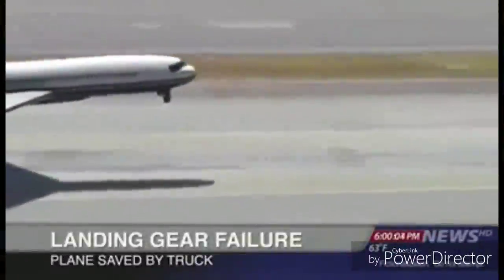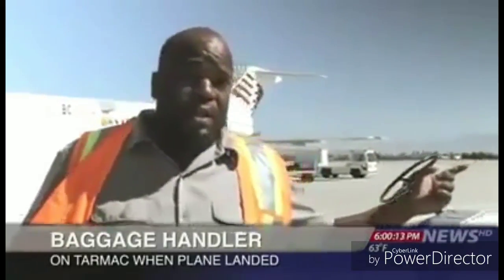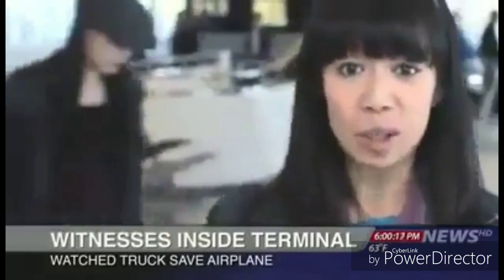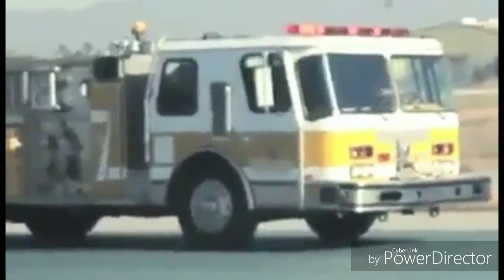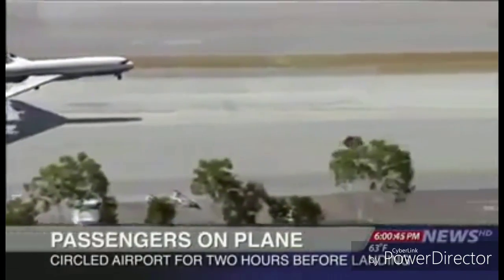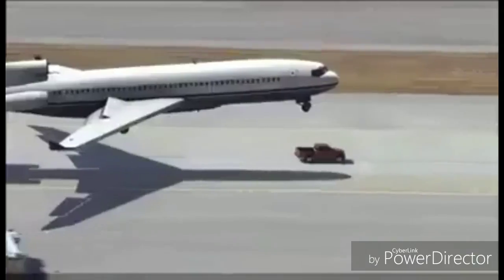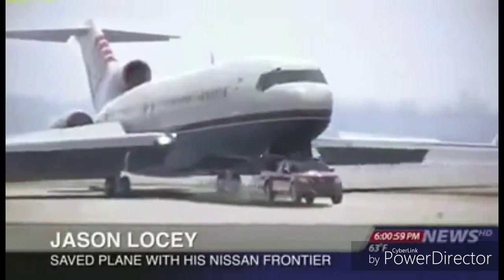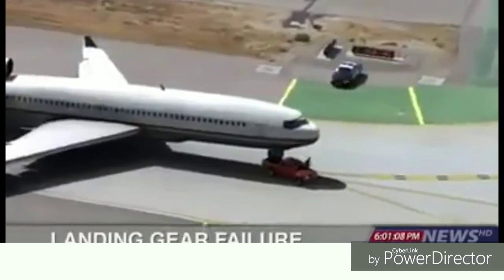Aircraft lands on a Nissan pickup truck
Nissan Truck helps in landing an aircraft
Before landing, the pilot found that the front wheel of the aircraft got stuck and didn't come down while landing. So he informed the control room, who planned to keep a truck in the place of front wheel, but the problem is while the front portion of plane falls on the truck it should not shake, and the other important point is that the speed of the plane and the speed of the truck must be same, otherwise the plane could slip down and cause an accident. One driver came forward to do this and he did the whole exercise accurately. Needless to say that he saved all the passengers in the plane. Now you can enjoy the video and relive the action.